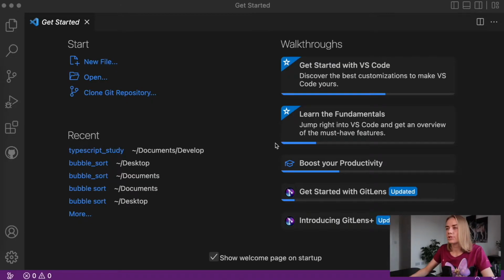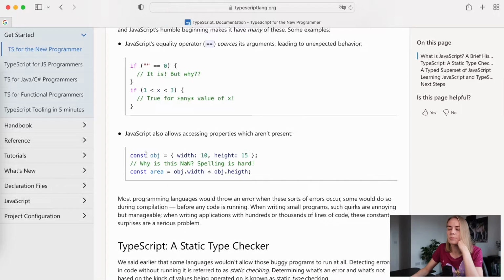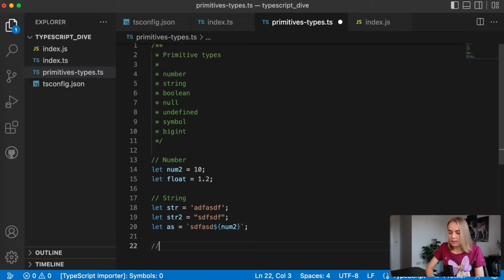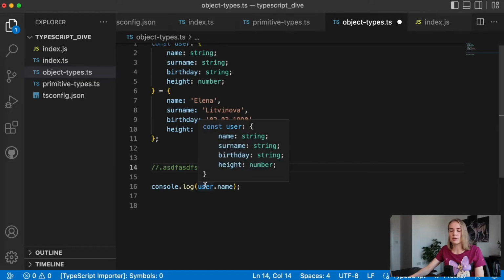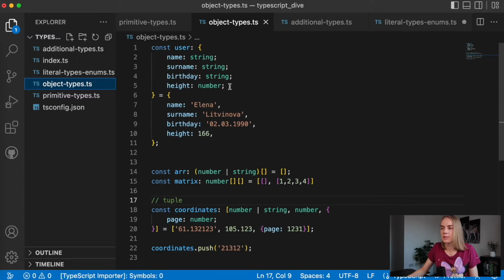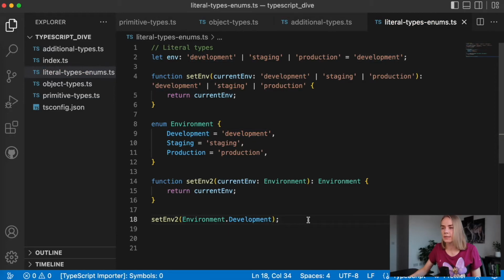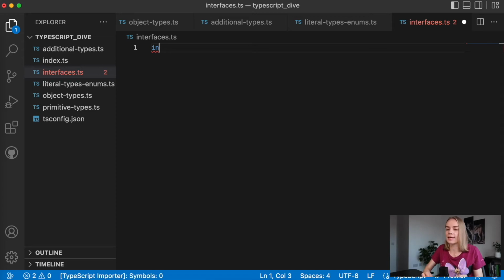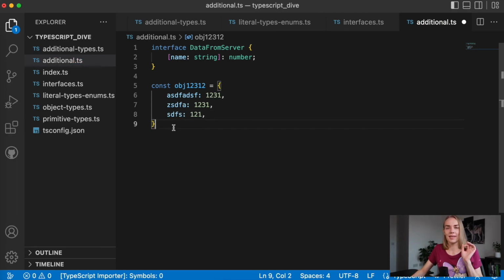TypeScript from A to Z — part 1: primitives, objects, array, types, enums, interfaces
In this lesson we will install TypeScript and will start to study types: primitives, objects, arrays, types, enums, differences, literal types, interfaces, dynamic types.

00:00 Intro.
02:20 Install TypeScript.
04:20 Short explanation tsconfig.json.
06:49 Why we need typescript.
10:31 Convert TS into JS.
12:20 Primitives.
17:19 Difference between null and undefined.
19:43 Object types.
23:17 Arrays.
26:21 Tuples.
29:08 Literal types.
32:45 Enums.
33:45 Enums
37:39 Difference between enums & types.
40:41 Unions & intersections.
42:55 Interfaces
49:27 Bonus — super type.

This channel the best place for studying web development things. Go with me to the web world! ❤️‍🔥💪